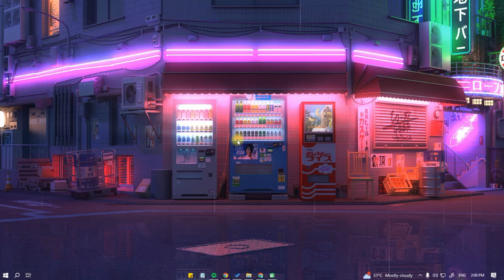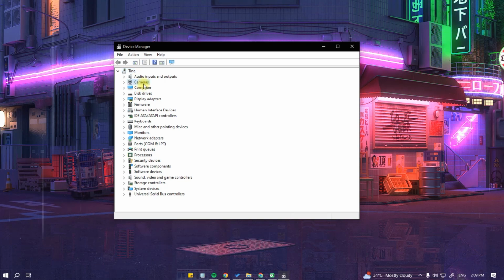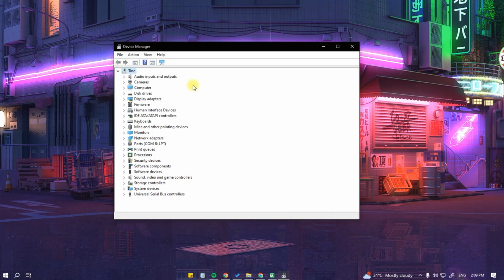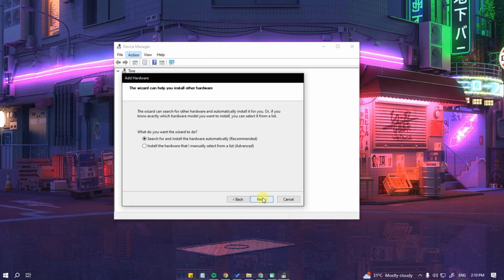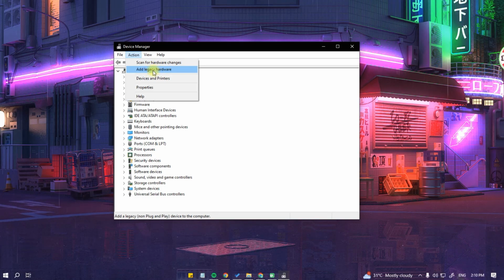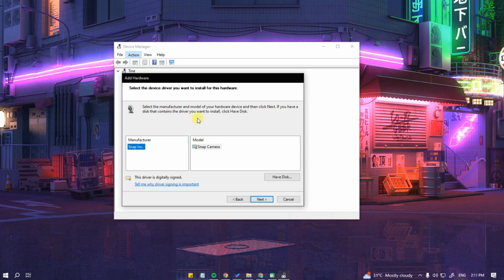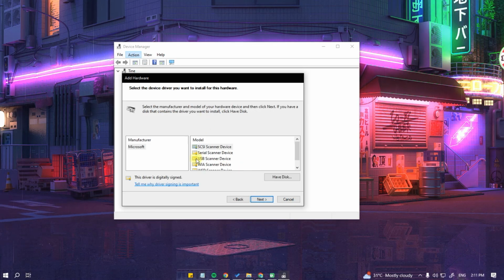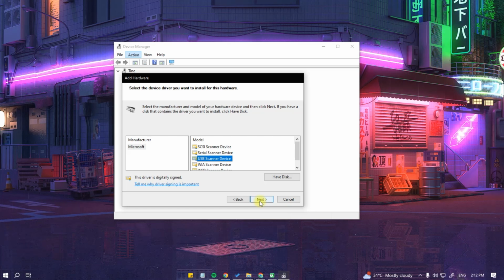How To Fix Camera Not Working Windows 10 | Windows Webcam Not Working | Laptop Camera Not Working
Is your camera not working on Windows 10? Whether you're dealing with a laptop webcam that won't turn on, a camera not detected by apps, or a general "camera not found" error, this easy tutorial guide will help you fix the issue fast.

Learn how to check privacy settings, update camera drivers, and troubleshoot software conflicts step-by-step. Get your webcam back up and running for Zoom calls, meetings, and recordings.